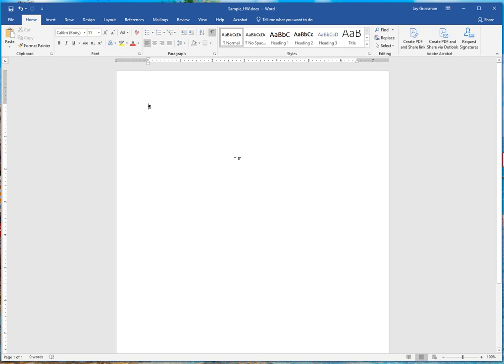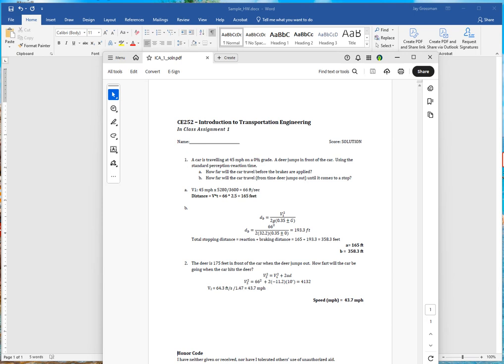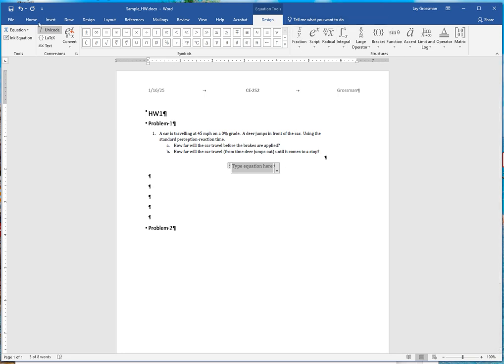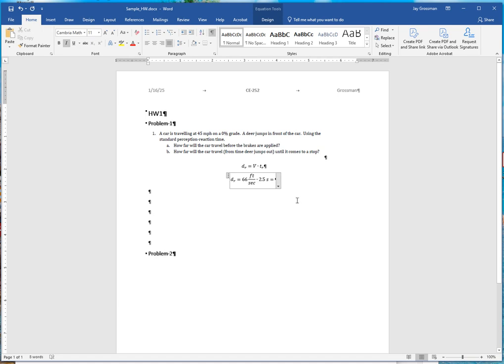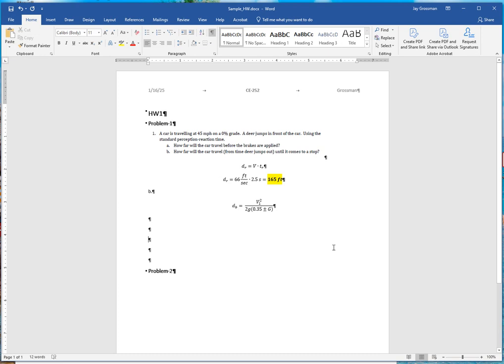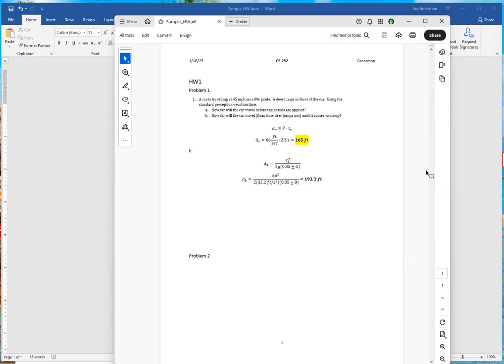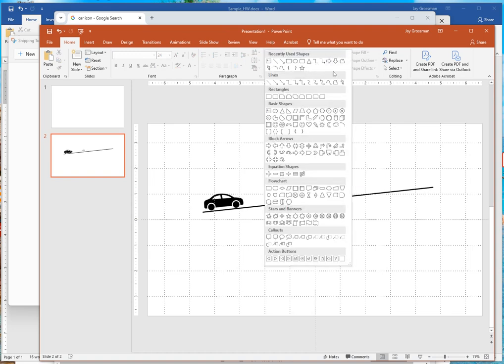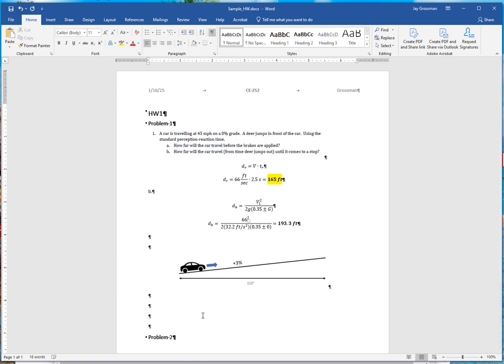Homework formatting and using equation editor tutorial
How to use the equation editor and PowerPoint to make sketches for homework submissions